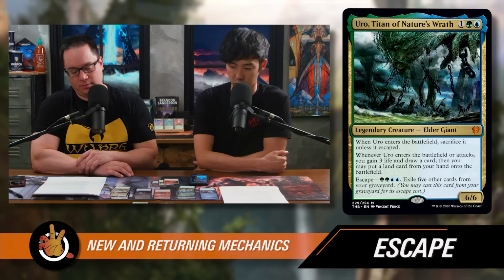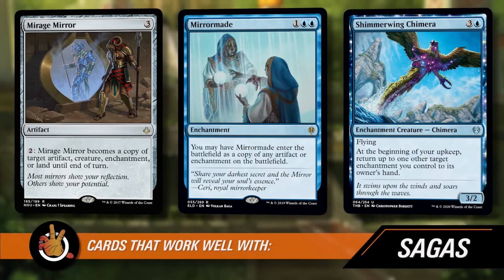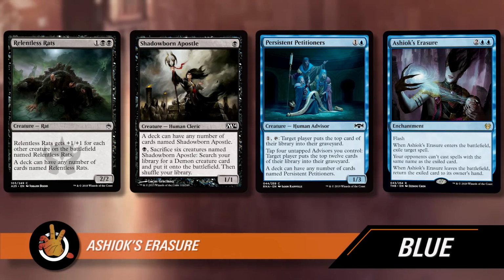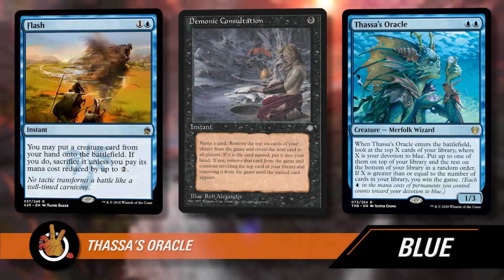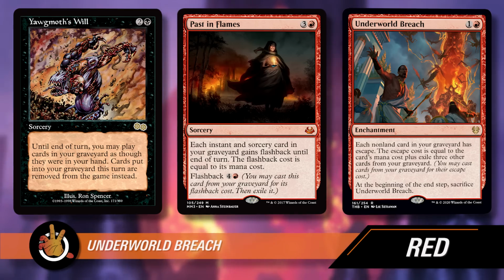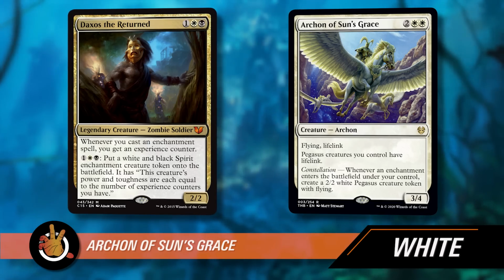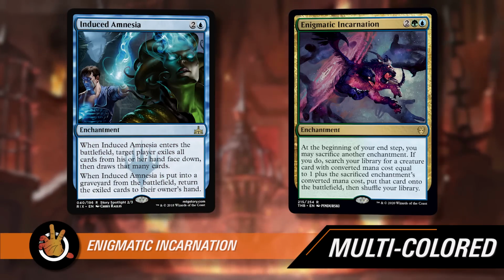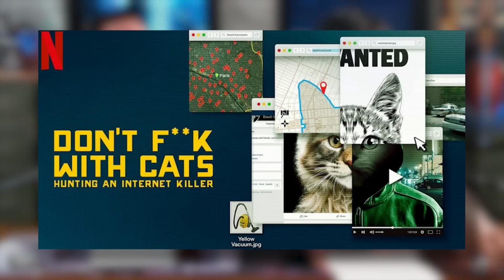Theros: Beyond Death - Set Review I The Command Zone 306 I Magic: the Gathering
Show Notes:

Jimmy and Josh take a look at all of the new non-legendary cards from Theros: Beyond Death and discuss the ones they think will have the biggest impact on the Commander format. Are there any great new effects that will take your EDH decks to the next level? Watch/listen and find out!